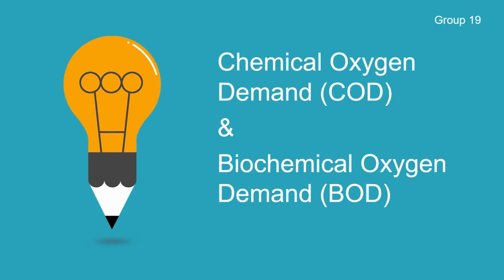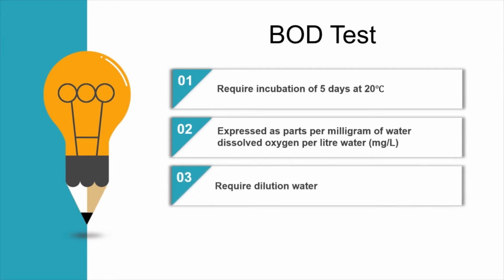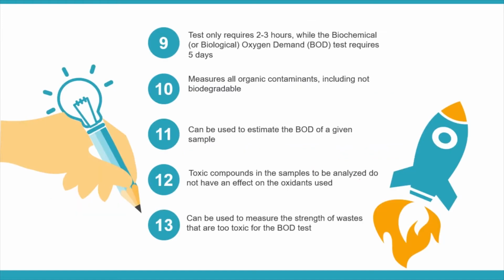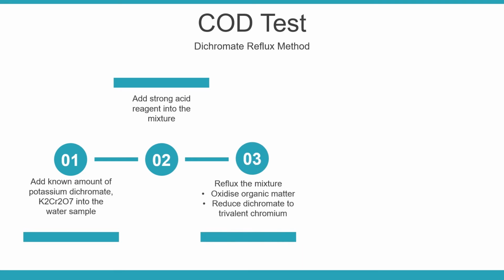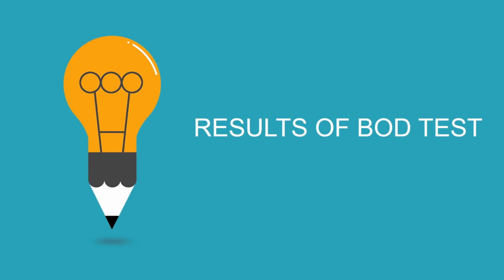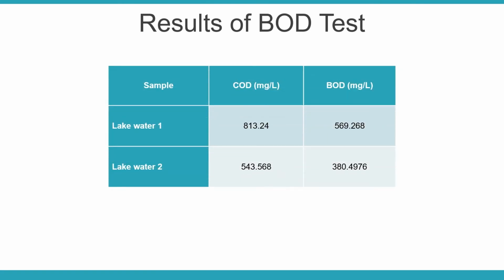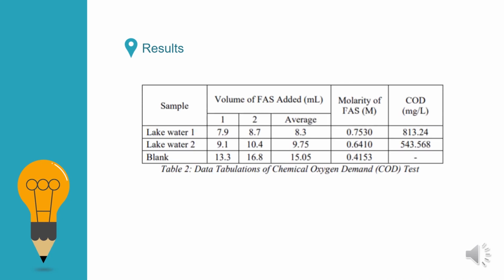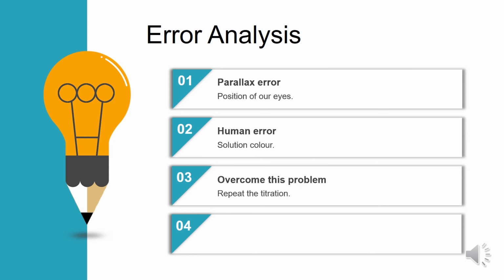EKC291 | G19: Exp 21 - COD & BOD Tests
A video on Chemical Oxygen Demand (COD) & Biochemical Oxygen Demand (BOD) tests on wastewater samples for EKC291 Chemical Engineering Laboratory I by Group 19.

Group members:
Dhiwakar Chandran (144009)
Farah Zahidah (143135)
Lee Li Ying (141176)
Mohamad Zainul Wafak (141992)

School of Chemical Engineering
Engineering Campus